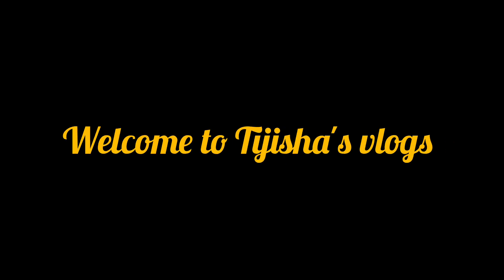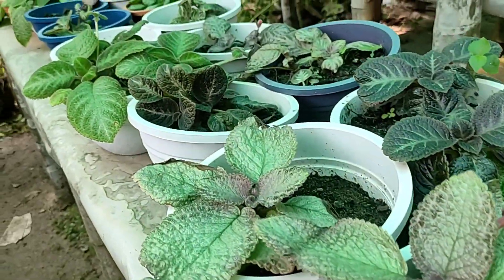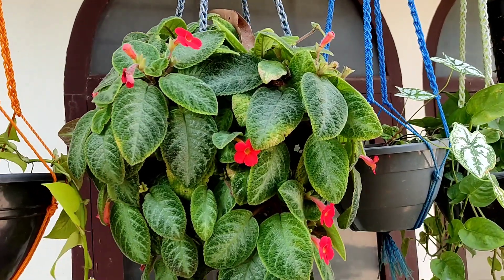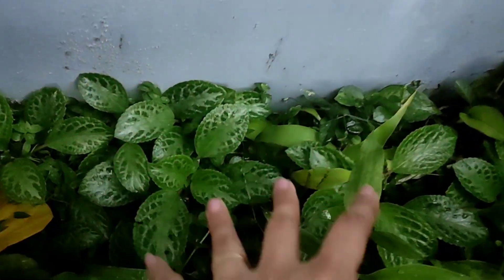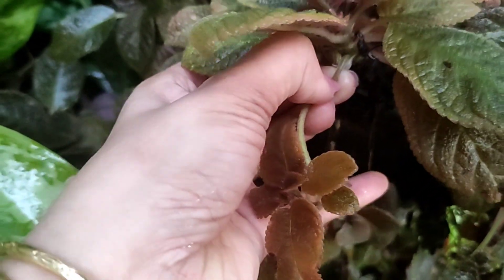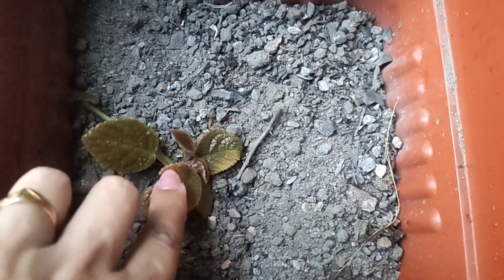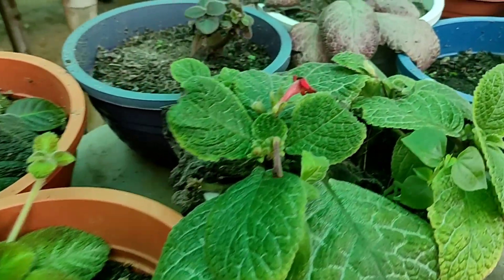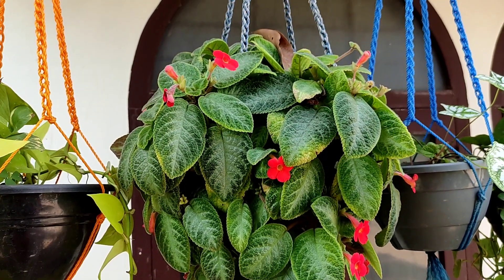EPISCIA/Flame Violet care and propagation/Malayalam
EPISCIA PLANT/Flame Violet care and propagation/Malayalam